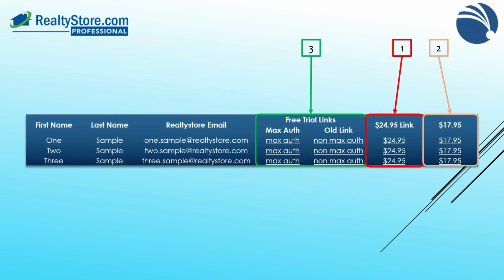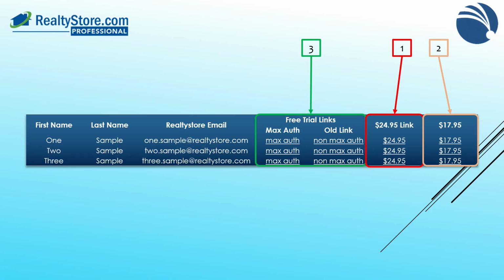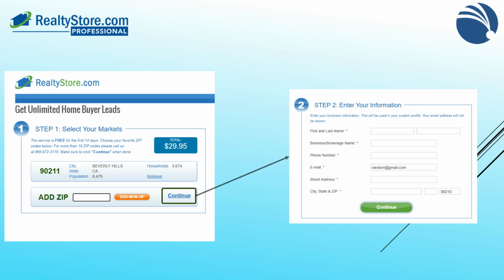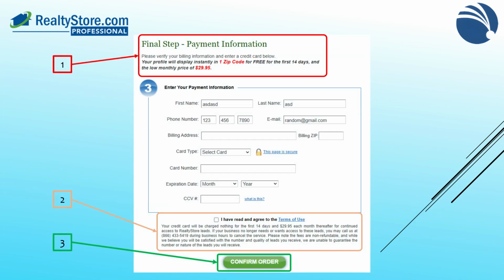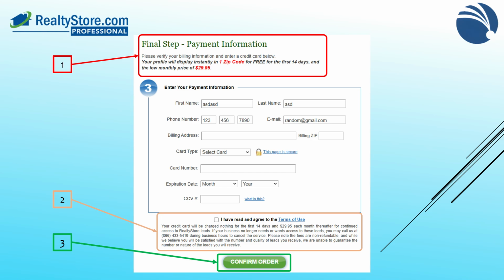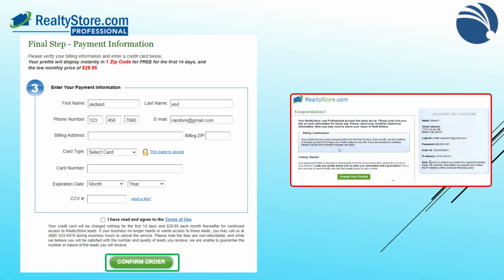Sign Up Site